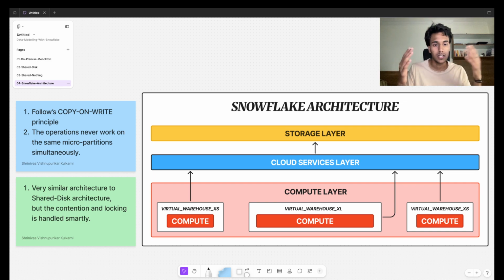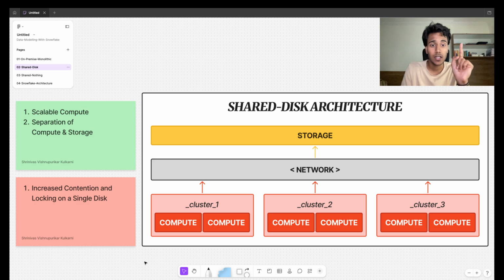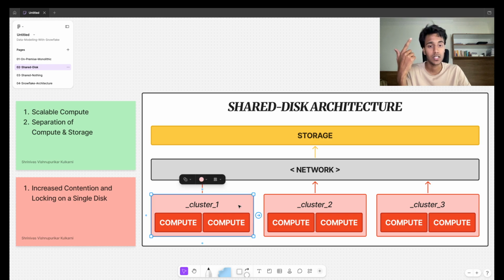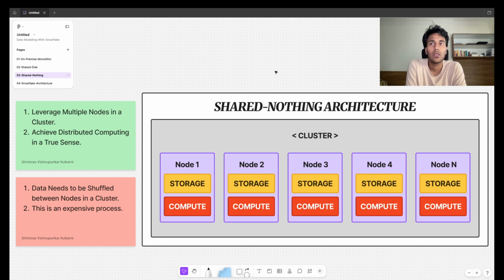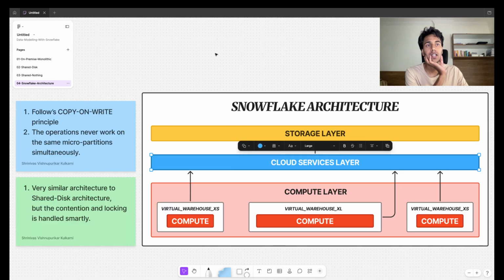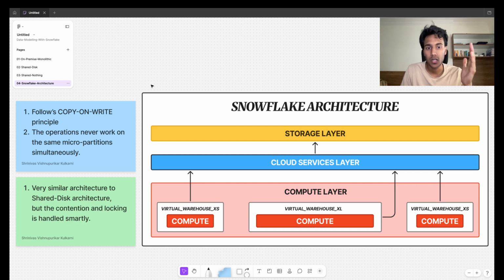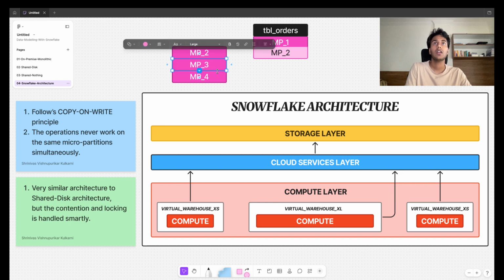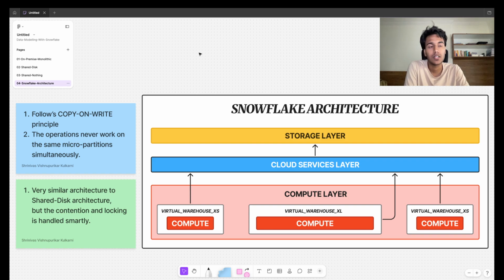How Snowflake Eliminates Locking & Contention | Database Architecture Explained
In this video, we break down one of the most important topics for every Snowflake Data Engineer and Data Architect: **Snowflake Architecture**.

If you've ever wondered why Snowflake performs so well under concurrent workloads while traditional databases struggle with locking, contention, and resource bottlenecks, this video explains the complete architecture from first principles.

- Why traditional on-premise architectures have limitations
- Shared-Disk Architecture explained
- Shared-Nothing Architecture explained
- Problems with locking and resource contention
- How Snowflake's multi-cluster shared data architecture works
- Separation of Storage, Compute, and Cloud Services
- How Snowflake eliminates most locking issues

Whether you're preparing for SnowPro certification, working as a Data Engineer, or learning Snowflake from scratch, this video will help you understand **why Snowflake's architecture is fundamentally different from traditional data warehouses**.

- Snowflake Developers
- Data Engineers
- Data Architects
- Analytics Engineers
- Cloud Engineers
- Students preparing for SnowPro Certification
- Anyone learning Modern Data Warehousing

- Snowflake
- Data Engineering
- Apache Spark
- SQL
- Python
- dbt
- Data Modeling
- Modern Data Stack
- AI for Data Engineers
- Career Growth in Data Engineering